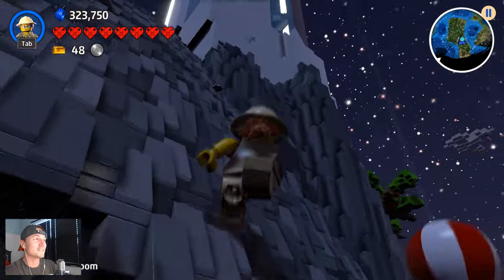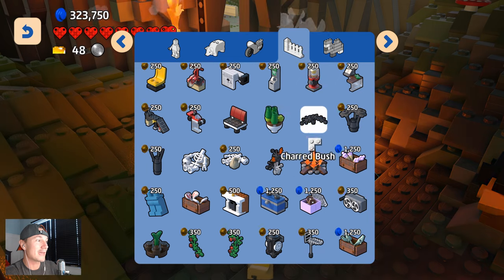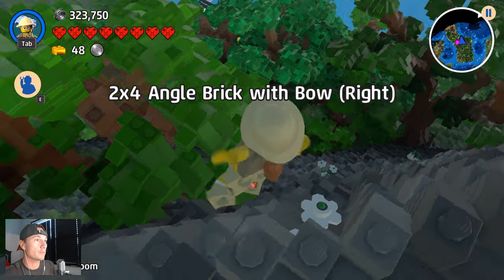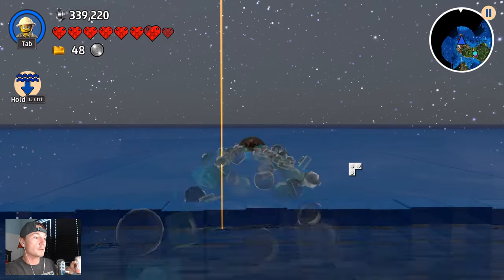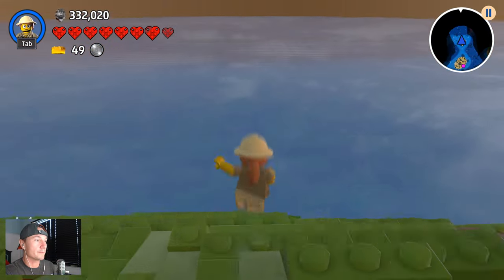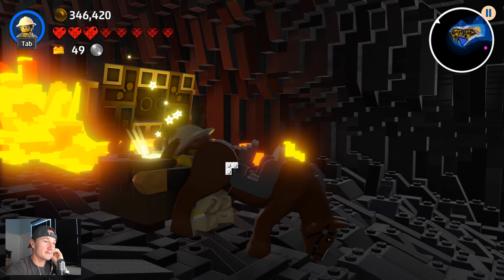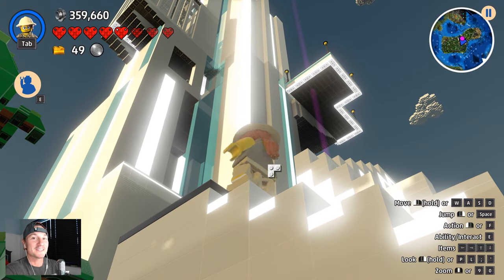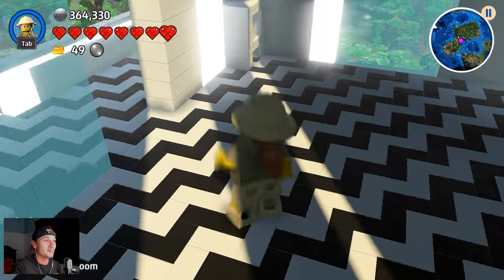Let's Play Lego Worlds: Episode 31: Working on the Ivory Tower!